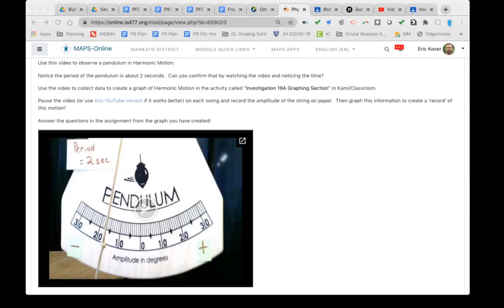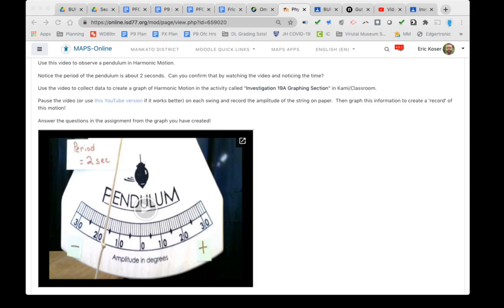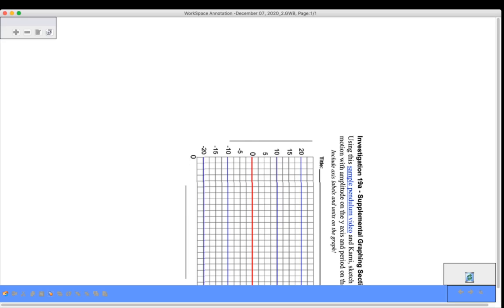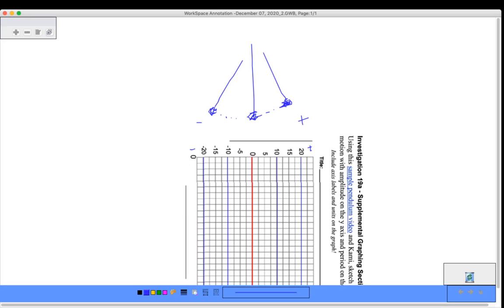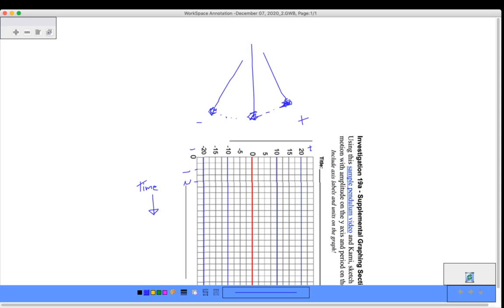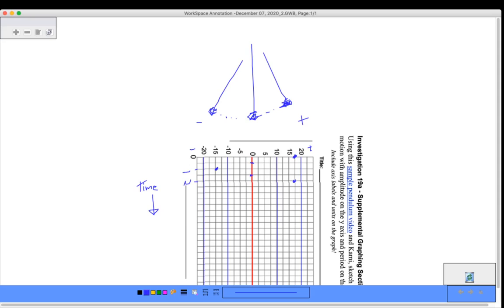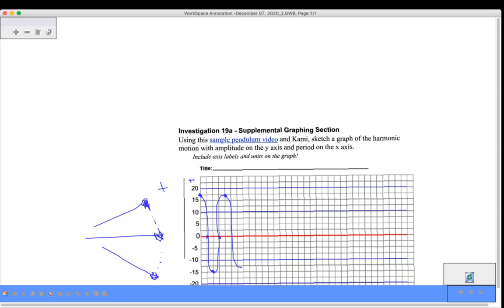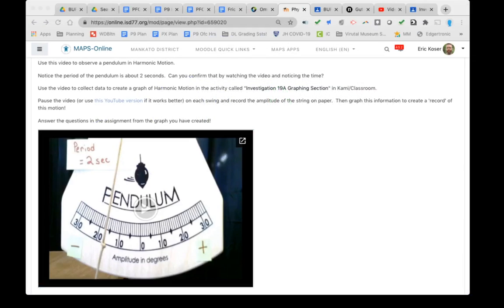Harmonic Motion Graphing Tutorial